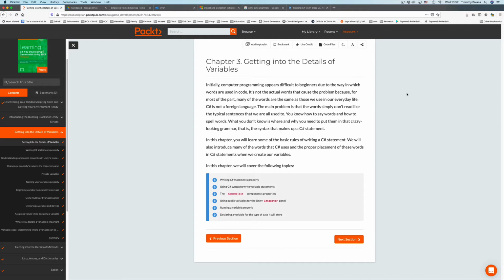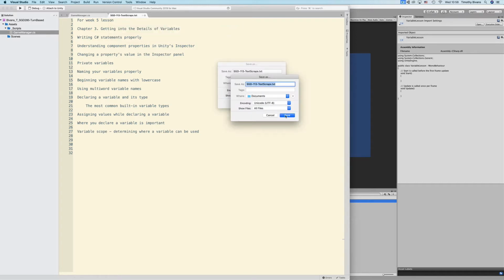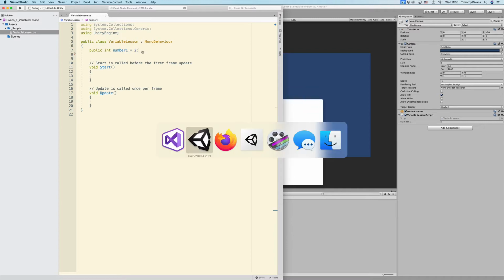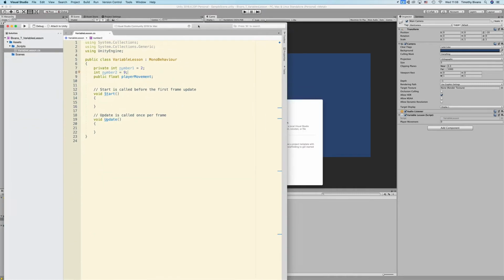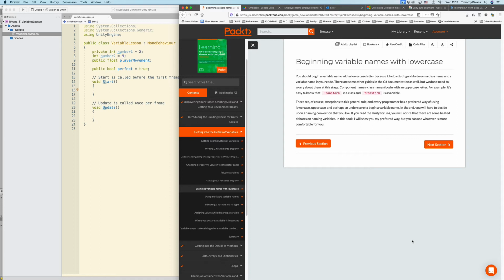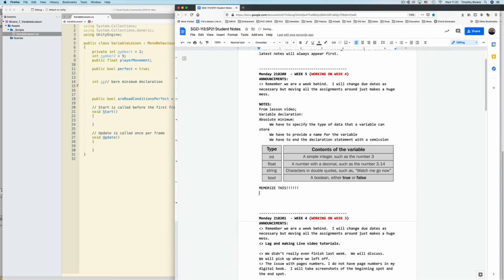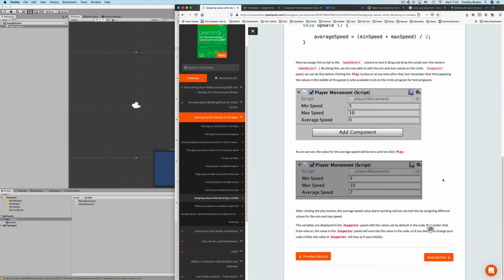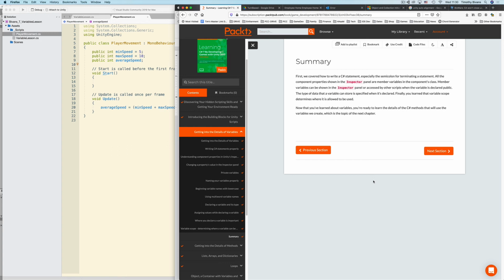SGD 113 210208 Lesson